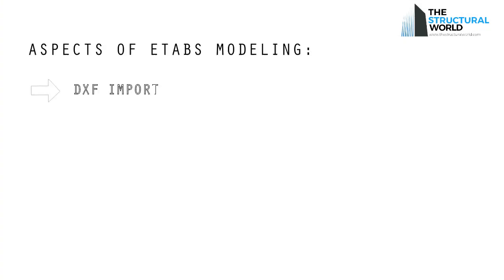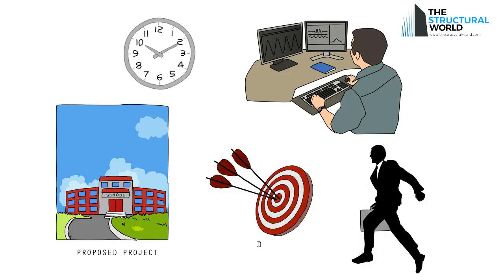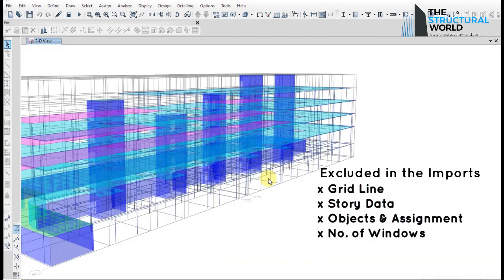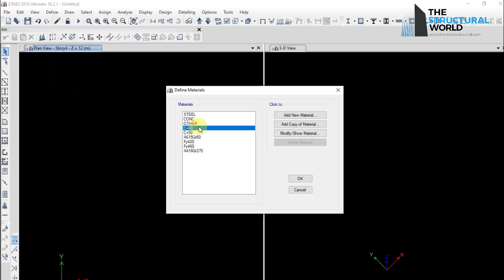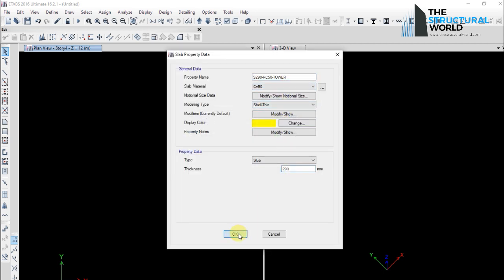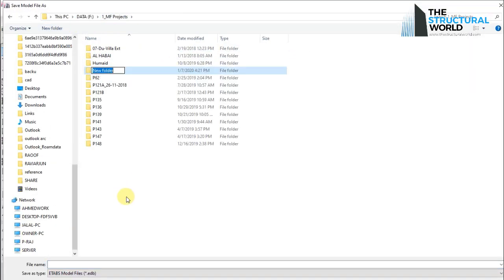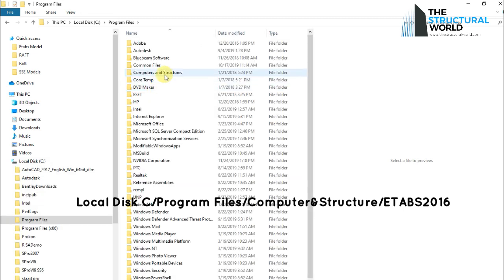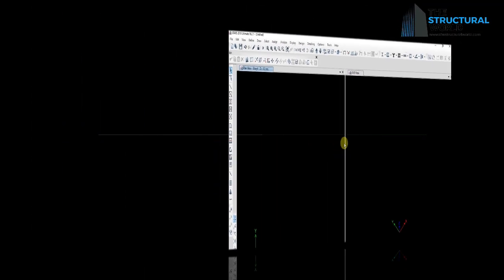Save 40% of Your Time Modeling in ETABS | ETABS Modeling Made Easy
Did you know that you can save 30 to 40% of your time in ETABS Modeling? How? Check out this video to find out this secret!

Want to learn more about ETABS and other Structural Software? Enroll in our online course